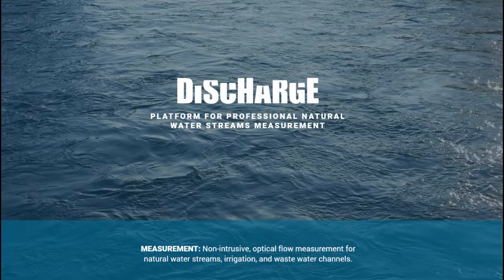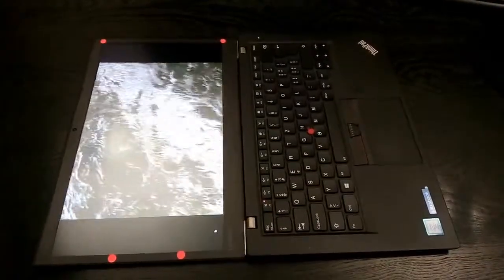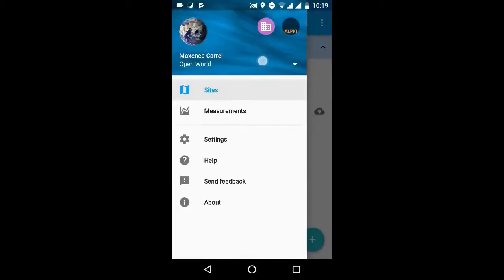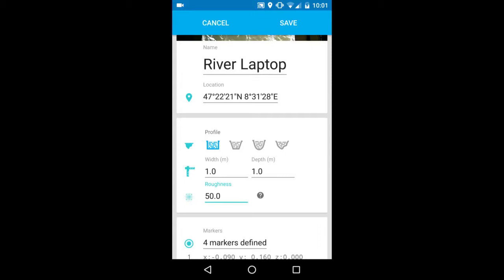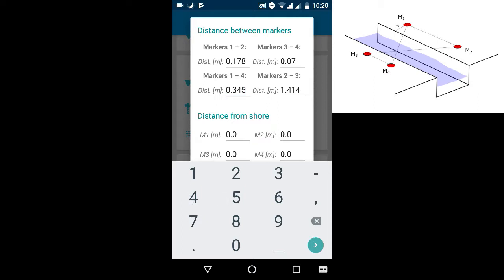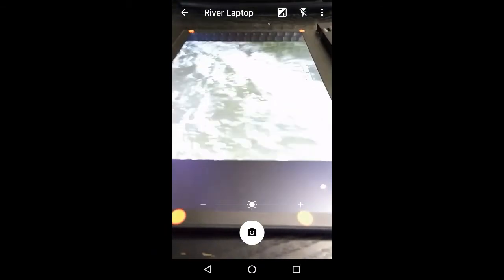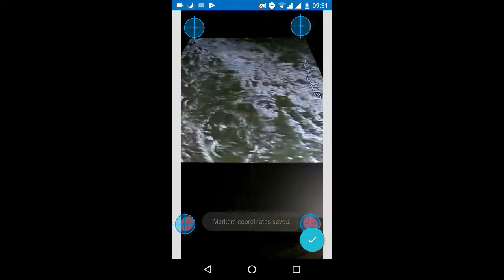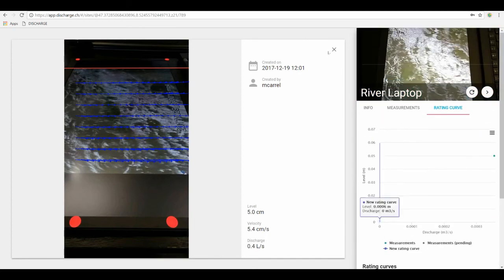Tutorial: Laptop River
Please note that the organization introduced as "Open World" in this tutorial is now called "Welcome"